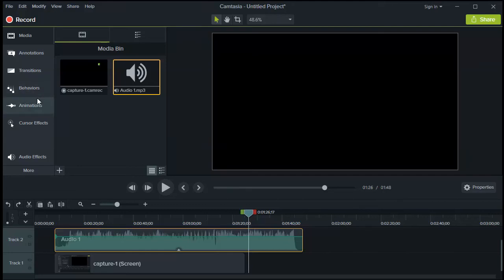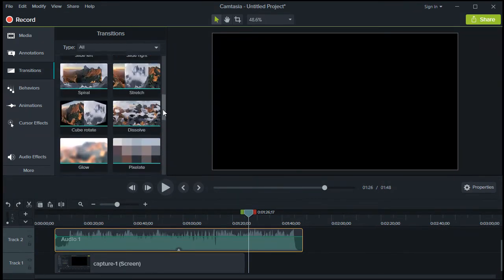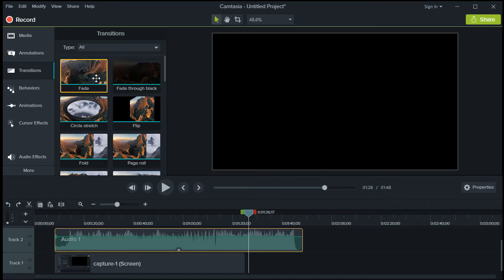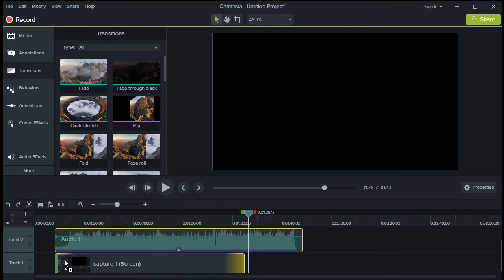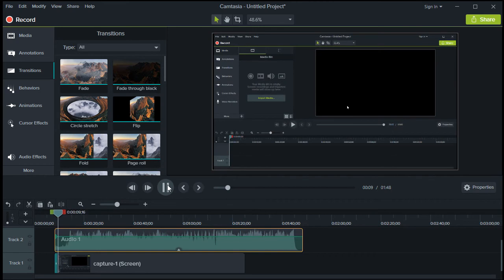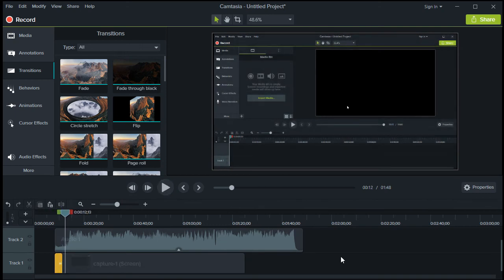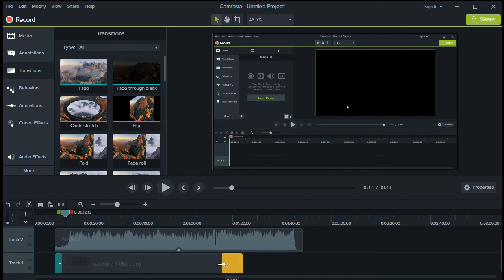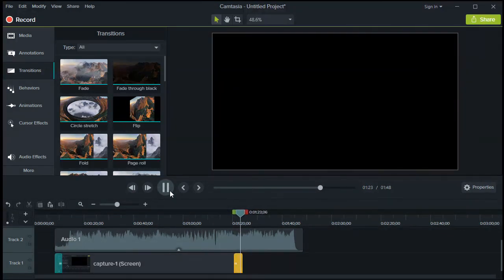How To Create Transitions in Camtasia